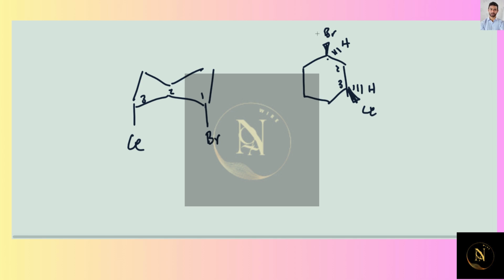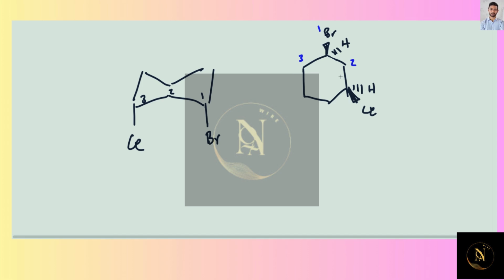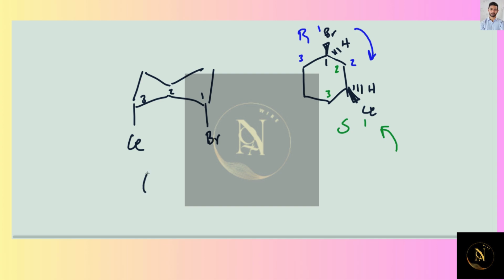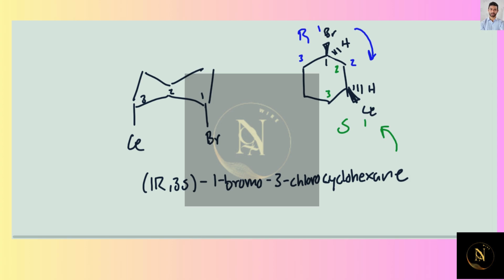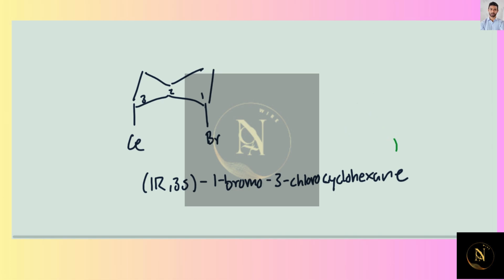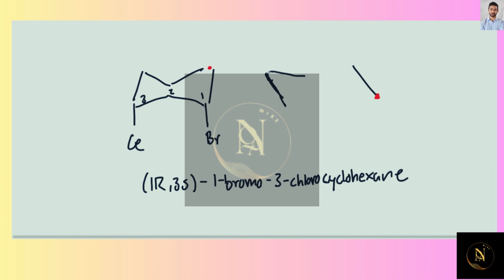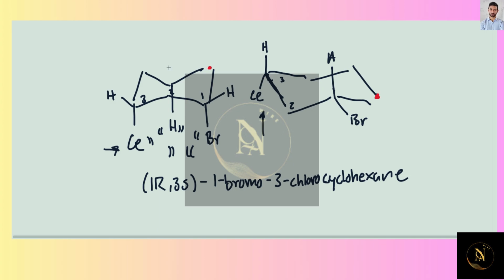[Chemistry] The branch names of the halogens are fluoro chloro bromo iodo ring flip conformer Br a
[Chemistry] The branch names of the halogens are fluoro chloro bromo iodo ring flip conformer Br a) Write the IUPAC substitutive name of the compound shown on the left above. (Hint you will need a stereo prefix to indicate the specific stereoisomer) b) Given that the halogens have the same degree of bulkiness, the most stable conformer is the one shown on the left both have the same stability the ring flipped conformer In the conformation shown at the left above, select the position occupied by the Br axial equatorial